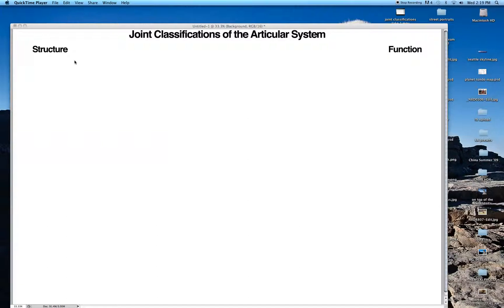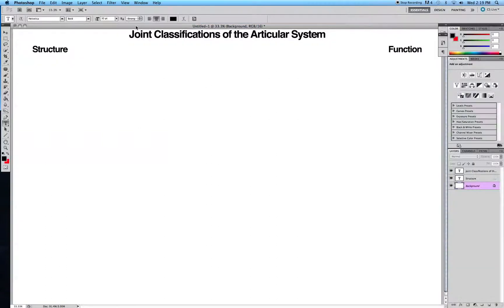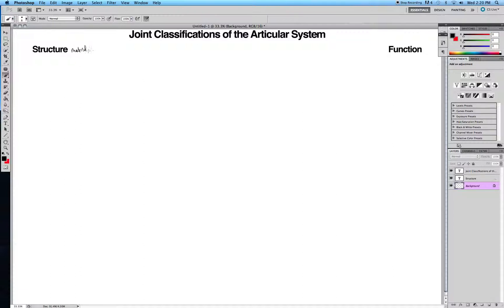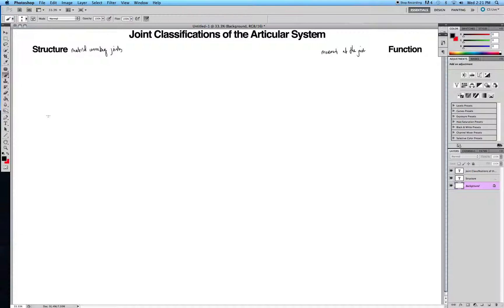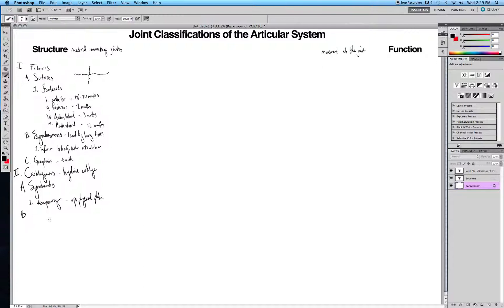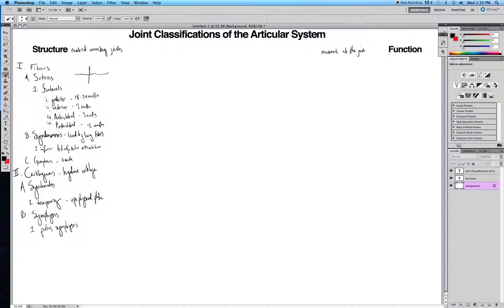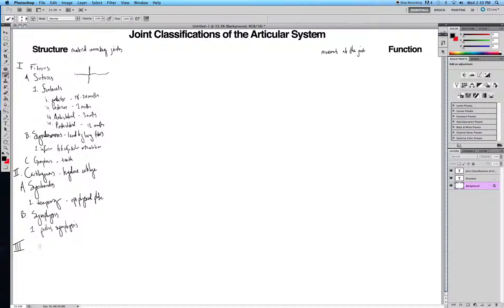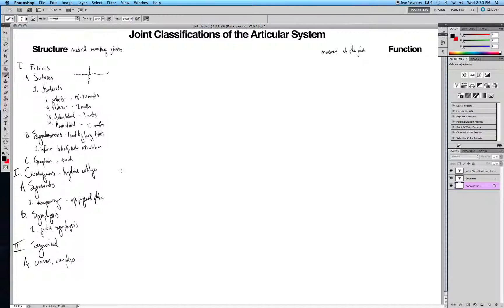Joint Classifications of the Articular System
talking about the structure and function of joints in the articular system